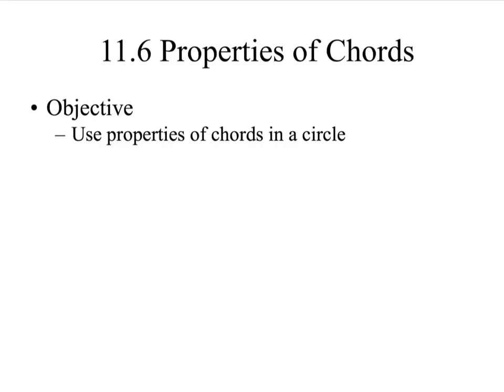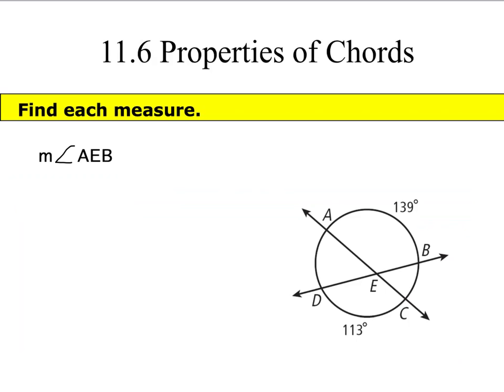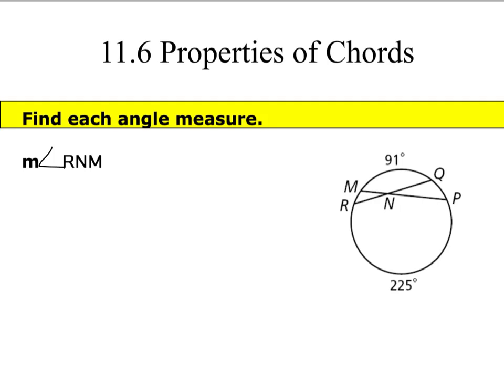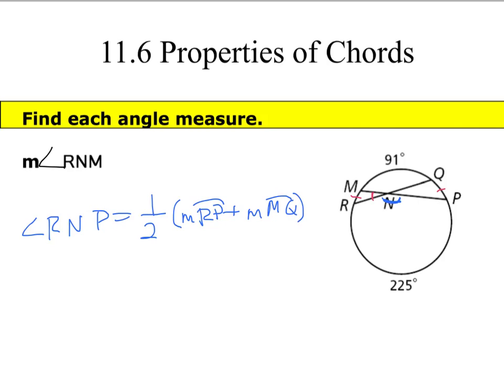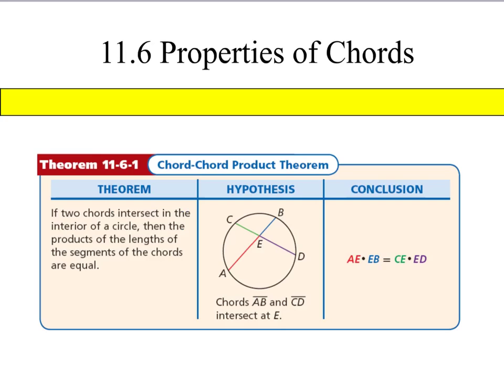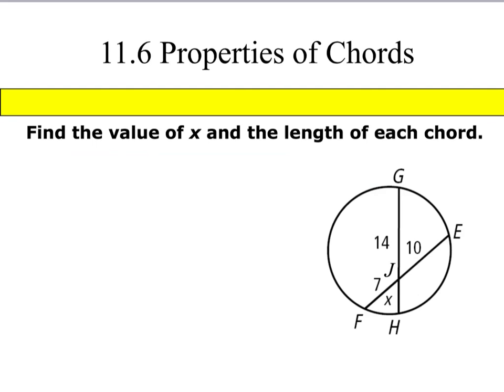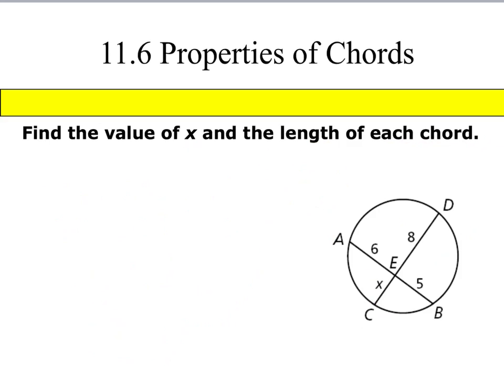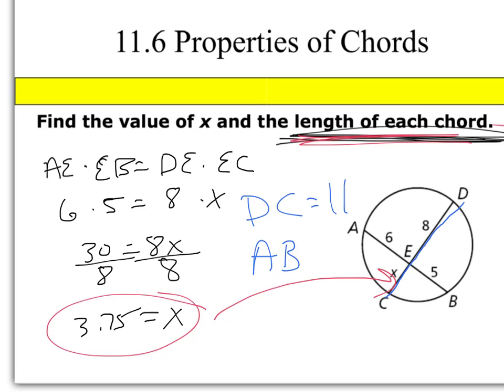Lesson 11.6 GE